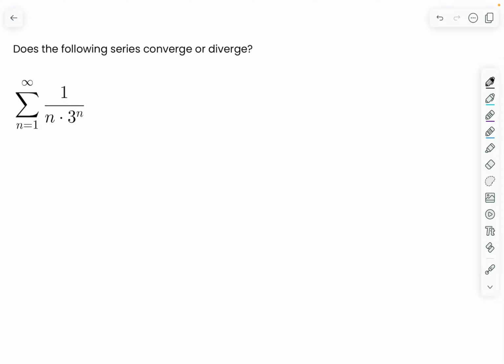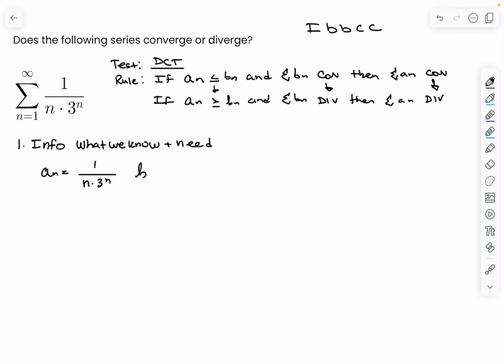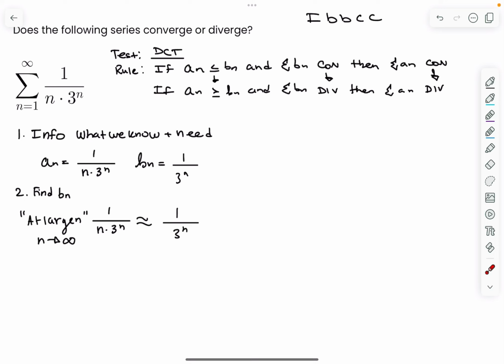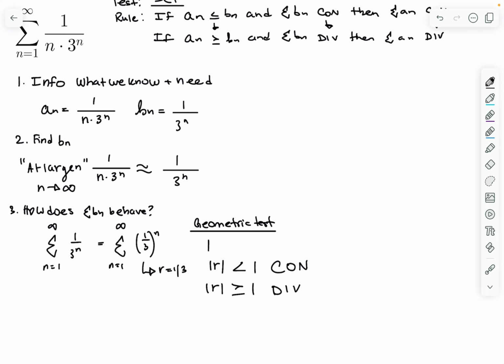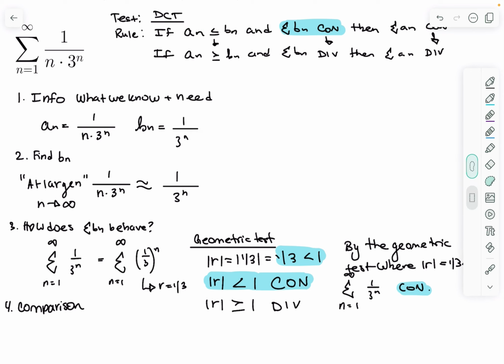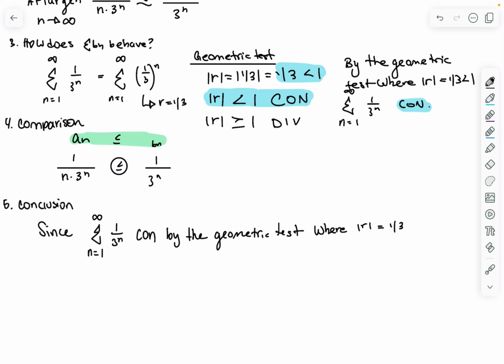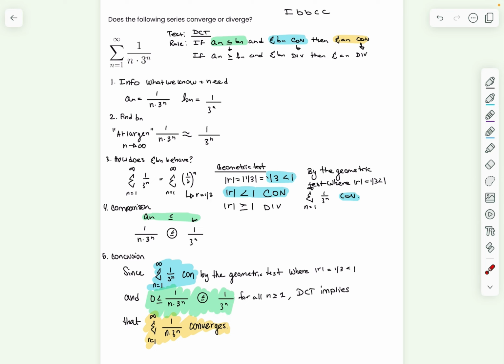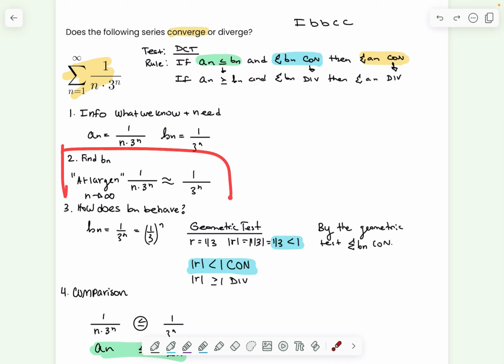Direct Comparison Test (DCT) Practice 1/3| RU Calc 2 152